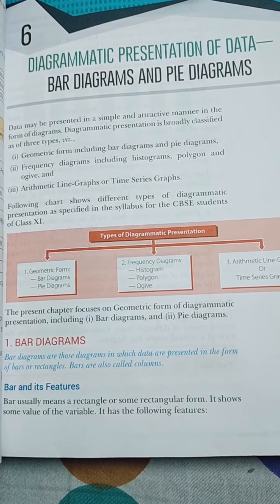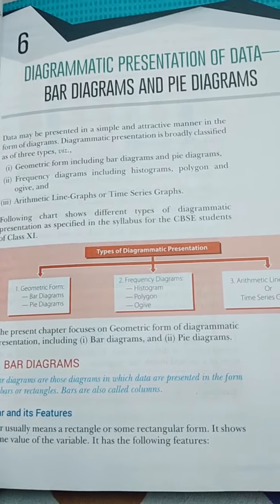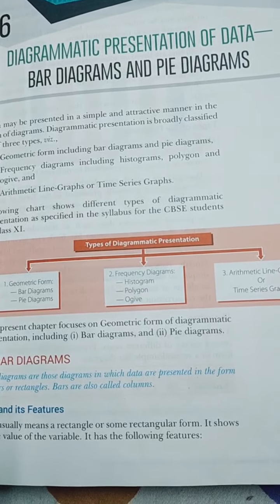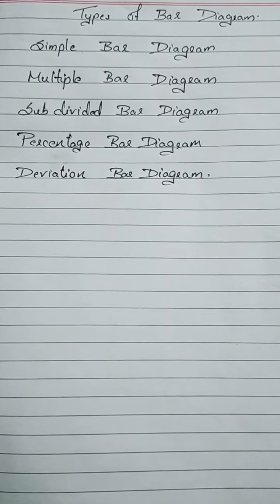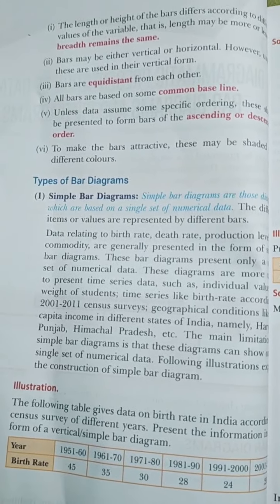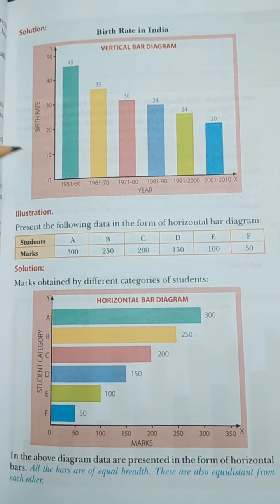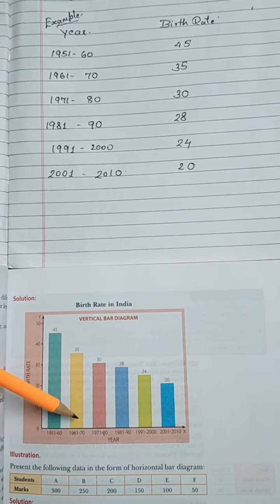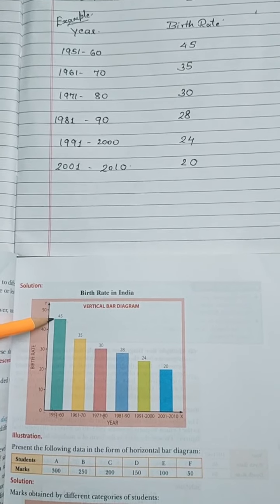class 11 Statistics chapter 6 Diagrammatic presentation of data - Bar diagrams and pie diagrams.